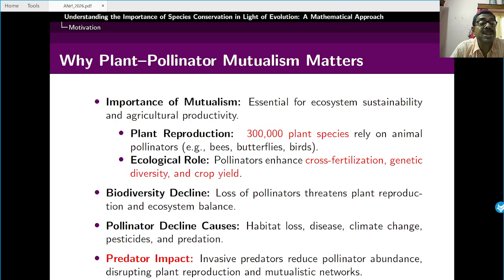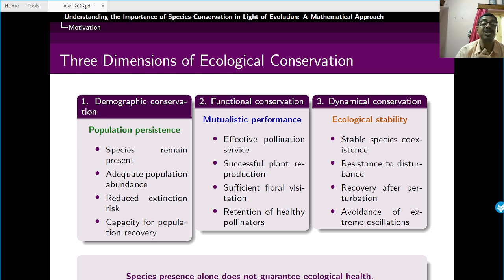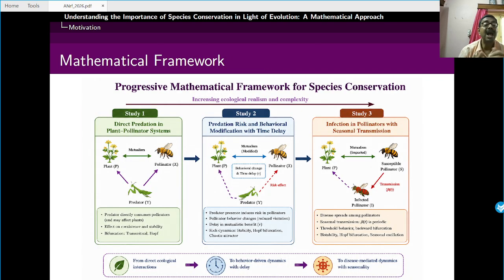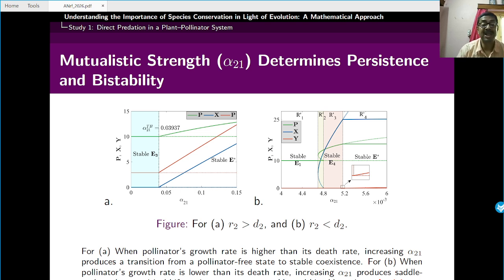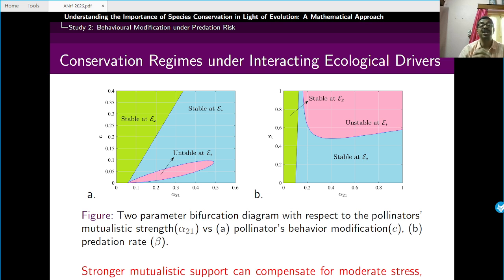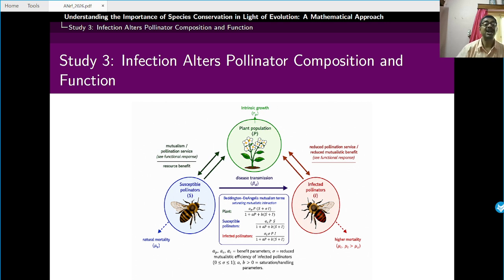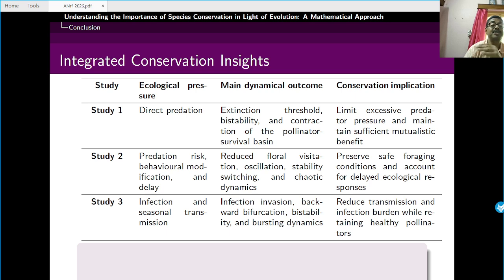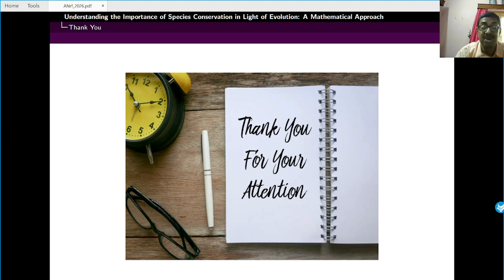ANRF + IIT Mandi Webinar Competition 2026 | Conservation Evolution| Samares Pal | Kalyani University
This research explores how mathematical modeling and evolutionary principles can help us better understand species conservation and ecological interactions.

Our current studies include:

Study 1: Plant–Pollinator Mutualistic Interaction: A Conserved Plant–Pollinator System

Study 2: Behavioural Modification under Predation Risk

Study 3: Infection Alters Pollinator Composition and Function

Published papers:

1. Dynamics of predatory effect on saturated plant-pollinator mutualistic relationship. Chaos: An Interdisciplinary Journal of Nonlinear Science. 35(2), 2025
2. Trade-off and chaos in a delayed plant-pollinator-predator system. Nonlinear Dynamics. 113, 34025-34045, Springer (2025).